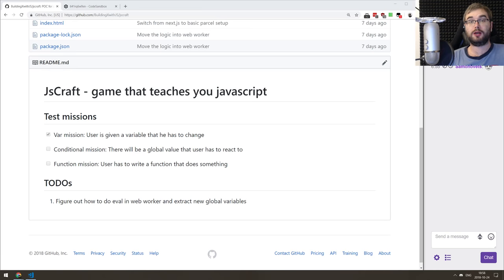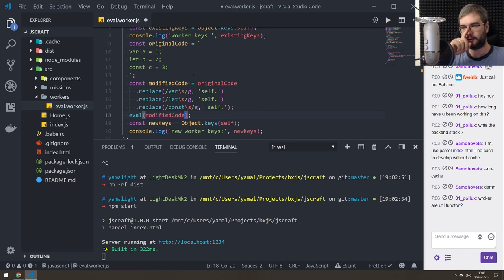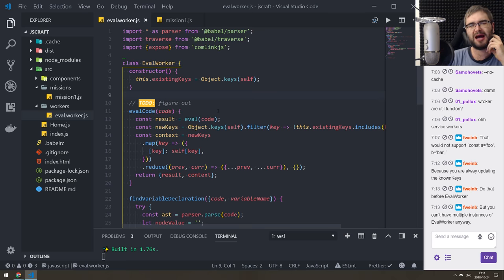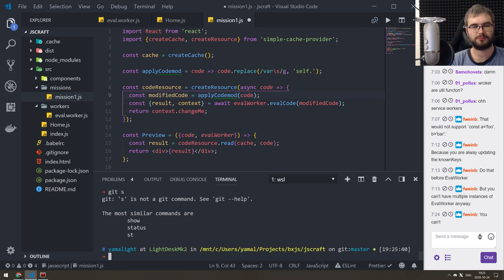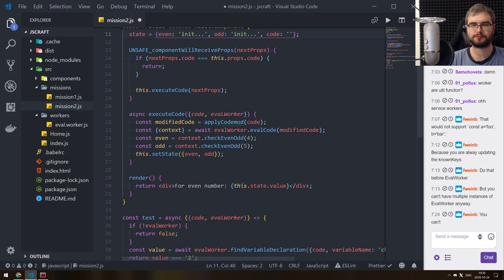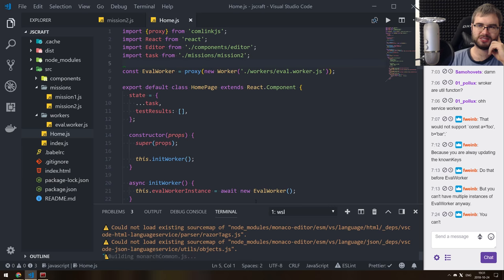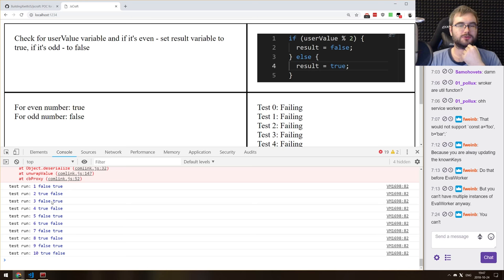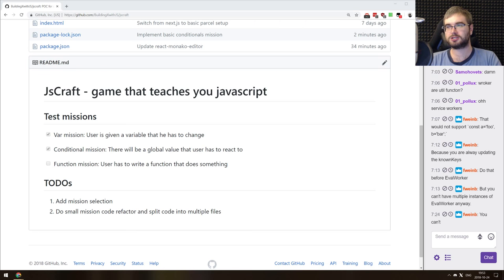BxJS - Building a game that teaches javascript (Part 3)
In this livestream I continue building a simple game that teaches javascript.